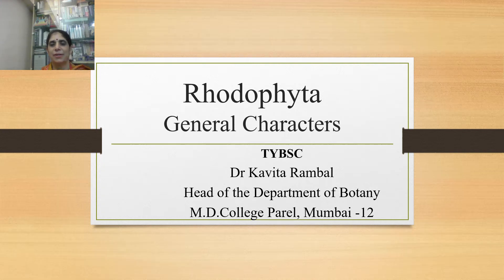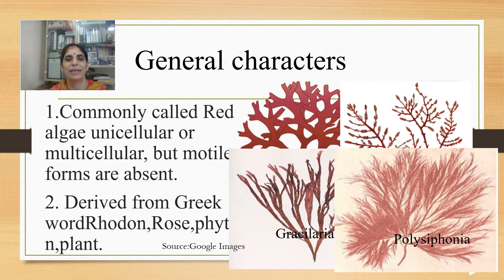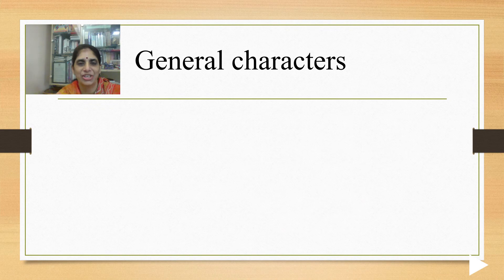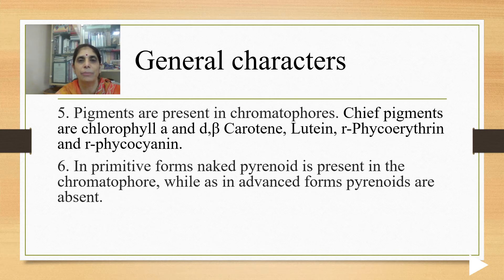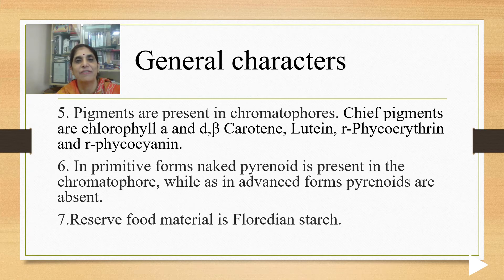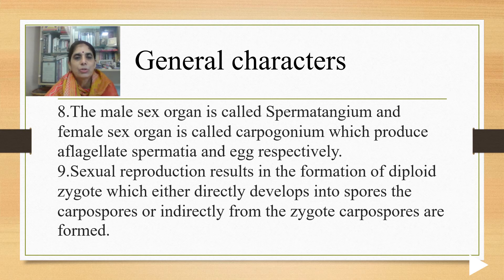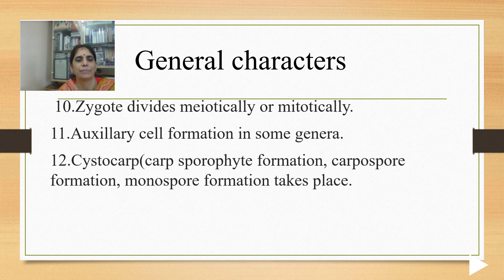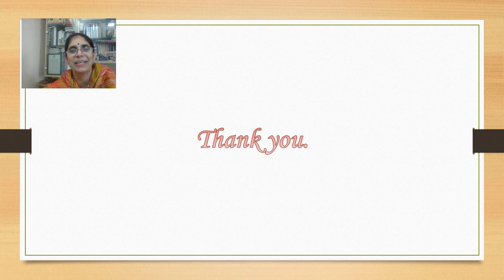Rhodophyta General Characters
General Characters of Rhodophyta